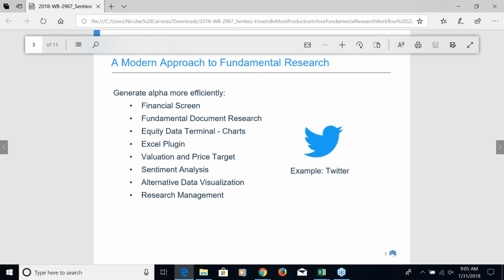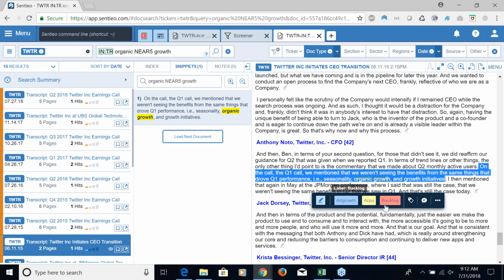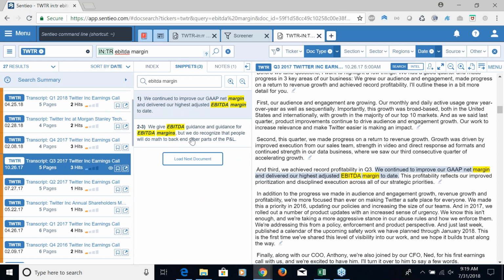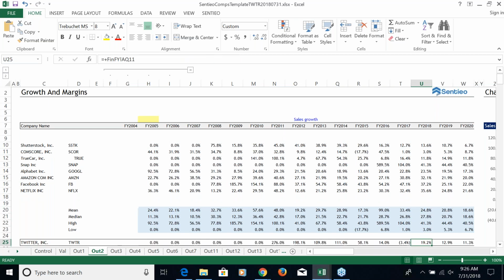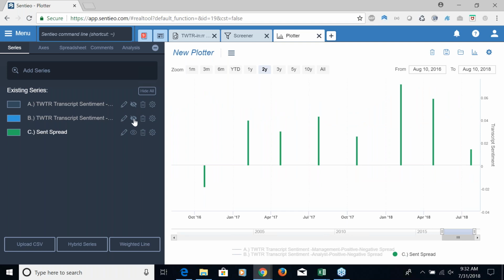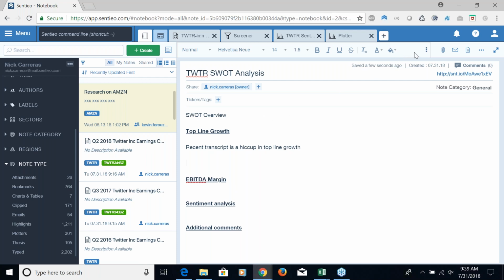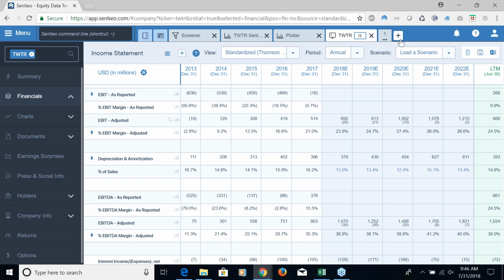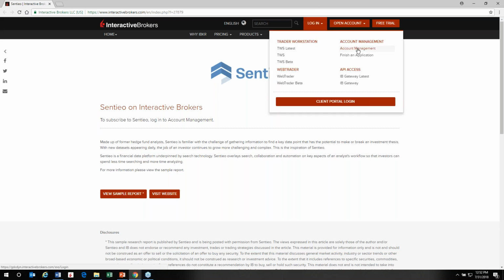Sentieo - How to Be More Productive In Your Fundamental Research Workflow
In this webinar, we’ll suggest ways to organize the massive amount of financial information analysts must sift through to develop an investment thesis. As former hedge fund analysts, we understand the challenge of facing a deluge of data each and every day. We’ll show you how to save time on idea generation, screening, reading financial documents, building models, and compiling your findings into an investment thesis. We’ll use the Sentieo research platform to show you how to build efficiencies into your workflow.